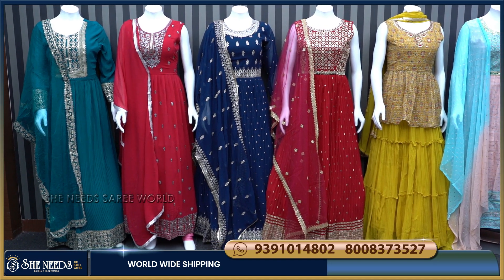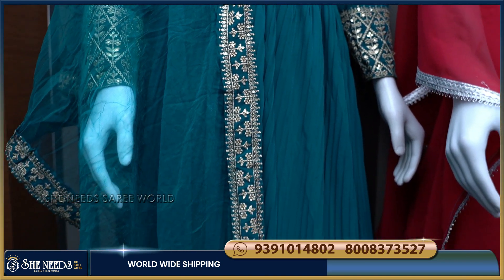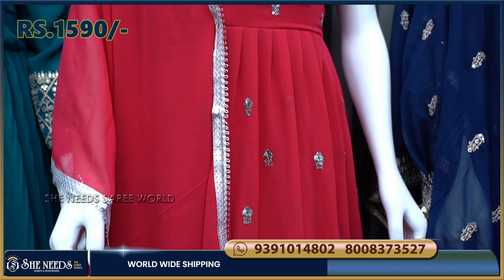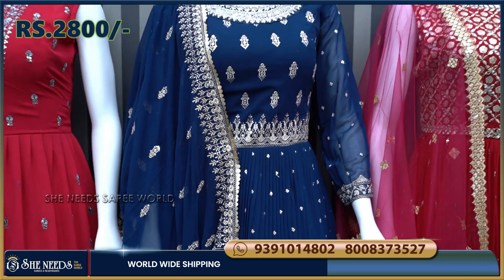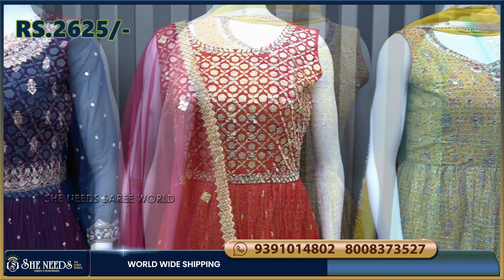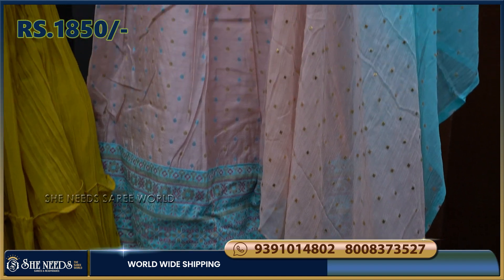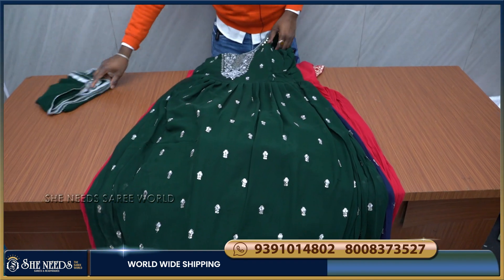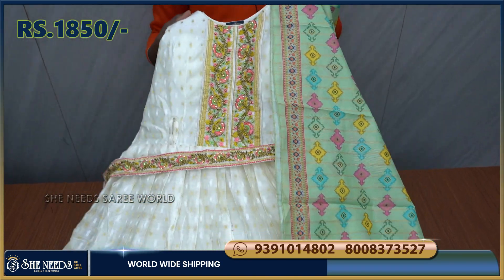Long Length Frocks Collection | She Needs Saree World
What's App/ Phone:
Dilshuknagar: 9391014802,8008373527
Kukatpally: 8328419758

Address
St.Floor.H.no 5-71?/1
telangana 500039

What's App/ Phone:
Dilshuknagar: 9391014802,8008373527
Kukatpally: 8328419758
Address:
She Need's Saree World @Dilshuknagar